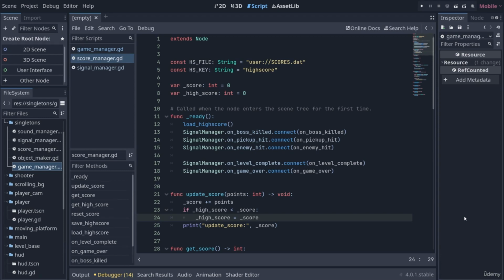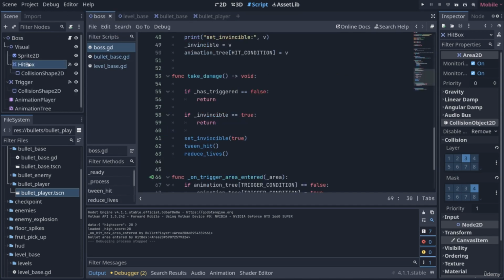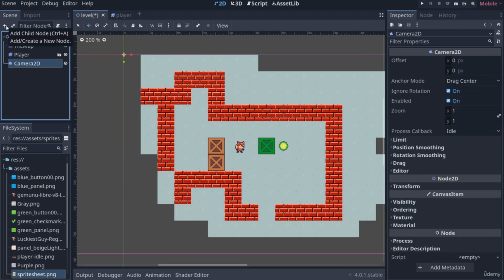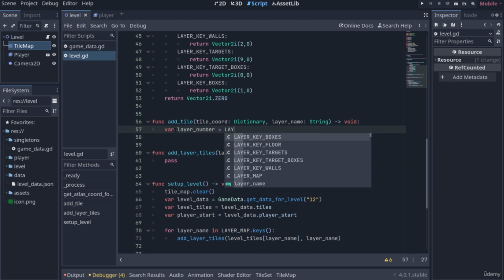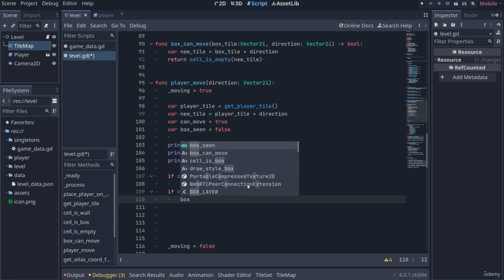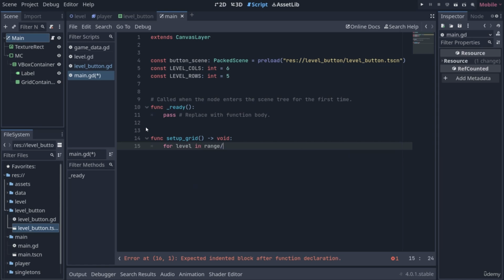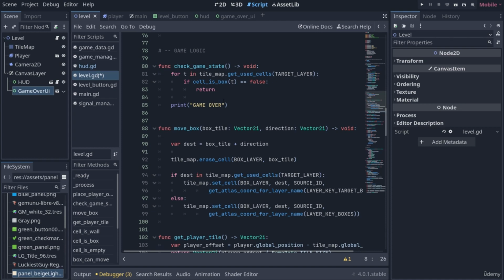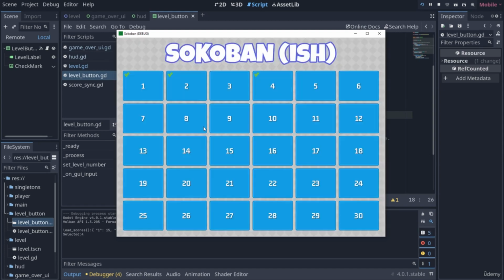Jumpstart to 2D Game Development, Godot 4 for Beginners Richard Allbert5